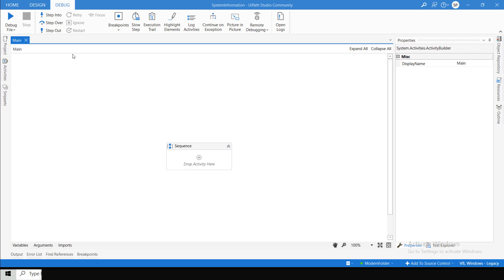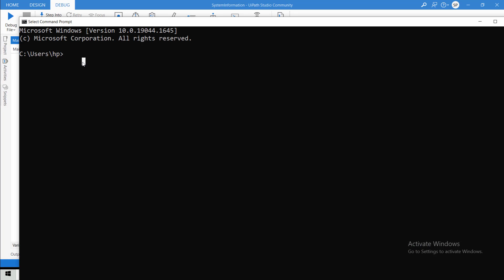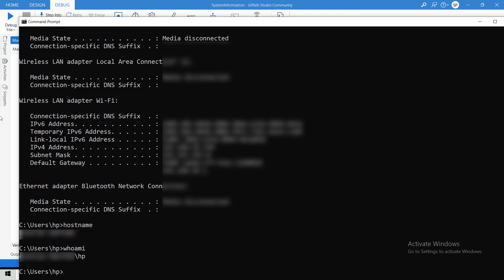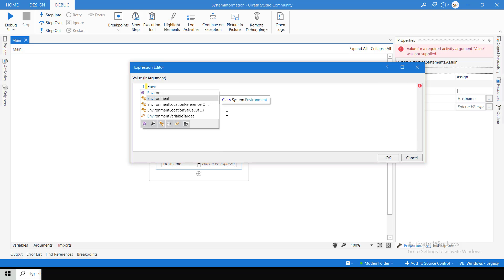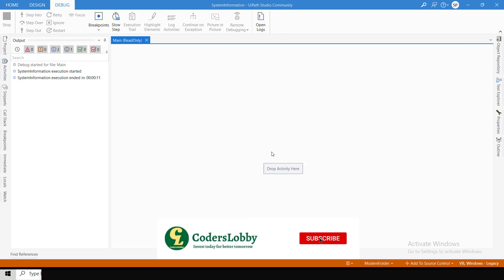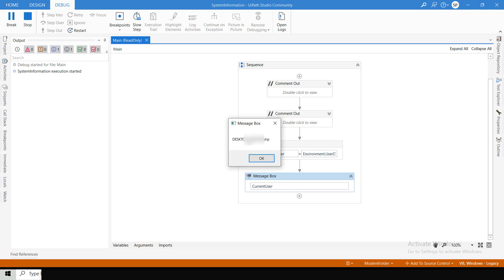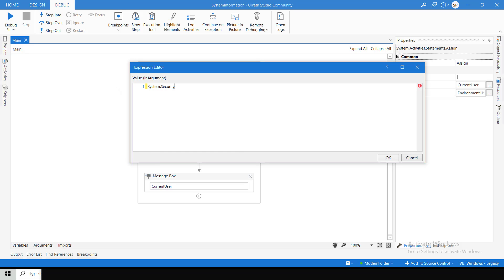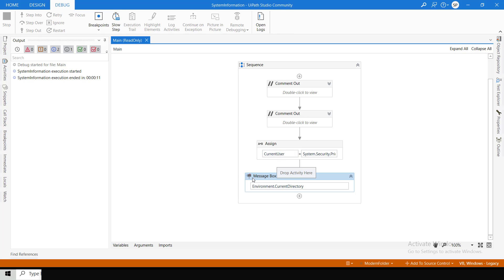UiPath | HostName | IP Address | Username | Machine name | UiPath Tutorisals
UiPath | HostName | IP Address | User | UiPath Tutorisals
How we can get the system information using UiPath?

🕘Timestamps:
00:00 Intro
01:06 Get the system info through CMD.
02:11 Machine name using uipath
03:33 IP Address using uipath
05:14 Current user using uipath
07:42 Current directory using uipath

Code:-
Hostname = Environment.MachineName
IP Address = Dns.GetHostByName(Dns.GetHostName()).AddressList(0).ToString()
CurrentUser = System.Security.Principal.WindowsIdentity.GetCurrent().Name.ToString
Current Working Directory= Environment.CurrentDirectory
Note:- Before using the IP Address commant we have to create the DNS(Domain Name System) type variable.

Hope you found this video useful. This will motivate us to create more good content. Thanks!

🖥️Video Summary 👉
This video will give you the information about to get the system information like ipaddress, hostname, user, current directory etc.
IP Address:- An Internet Protocol address is a numerical label such as 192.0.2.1 that is connected to a computer network that uses the Internet Protocol for communication.
Hostname:- In computer networking, a hostname is a label that is assigned to a device connected to a computer network and that is used to identify the device in various forms of electronic communication, such as the World Wide Web. Hostnames may be simple names consisting of a single word or phrase, or they may be structured.
Username:- A user is a person who utilizes a computer or network service. A user often has a user account and is identified to the system by a username